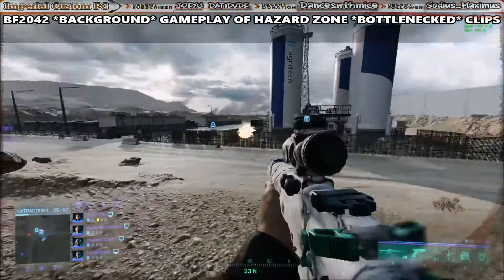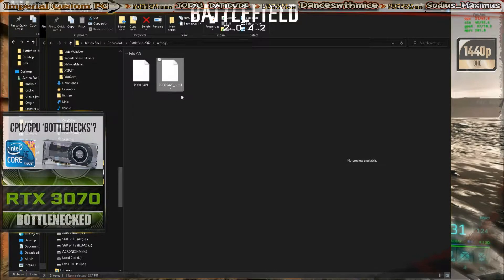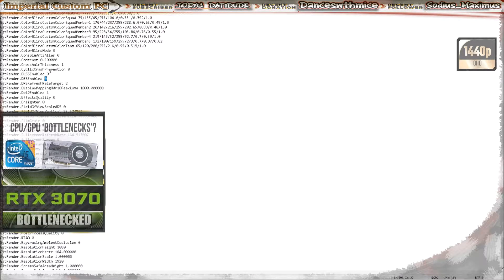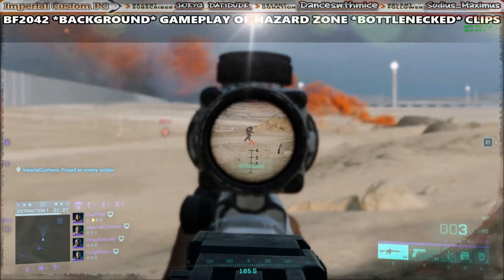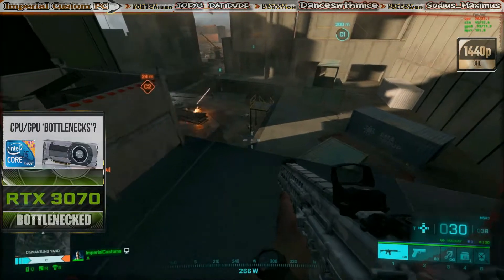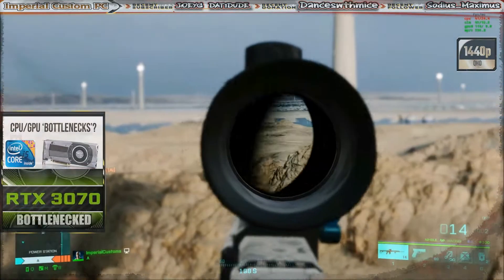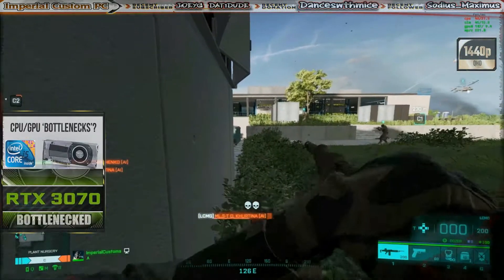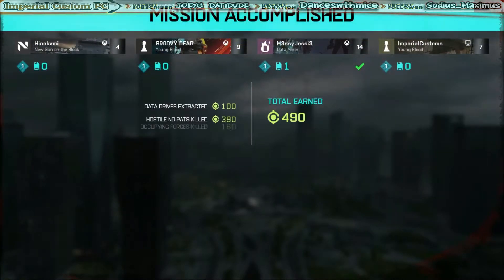BF2042: How to Activate DX12 🔹 FPS Overlay 🔹 i5-3570K GPU *BOTTLENECK* Explained [IG Request]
📈 BF2042: IG Request (@1nf3rnoGam1ng) on the i5-3570K in 2021 and what is too much GPU for it? (( I demo what's too much using the RTX 3070 )) - Not meant to be a FULL OPTIMIZE Guide since I was only asked about the i5. I threw in some extras just in case people aren't aware of how to do some tweaks.

📈 With BF & other Newer titles coming out that are obviously more taxing, demanding and especially geared towards more Cores / Threads its hard to make the case on getting the older Quad Core i5's (4 Cores Only) and i7's (4 Cores / 8 Threads) when compared to newer Ryzen / Intel CPU's that offer 6 Core / 12 Threaded options but also newer instruction sets, better IPC & architecture overall, not to mention the Value for Money is there too since most are reasonably priced and obviously better in the long term due to available upgrade paths. What I'm trying to say ... Its sad to see the ERA of the amazing "Quad Cores" Coming to end (If trying to do a High End Build + GPU, however if getting the Quad Cores for a Budget Build with a GPU the CPU can handle is a different story)

🔹 Timeline / Timestamps 🔹

@00:00 (Intro)
@00:16 (Overview / Demo)
@00:44 (SHOUTOUTS: Dec1dd, Spitfire, JoeyG & BroGamer)
@00:53 (Showing how to Activate / Turn on DX12)
@02:07 (Showing how to turn on the In-Game FPS Overlay = Enter "Perfoverlay.draw fps 1")
@02:32 (Explaining the complexities for new buyers mixing New/Older Hardware)
@03:14 (Bottleneck Intro)
@03:43 (i5-3570K + RTX 3070 Breakdown)
@04:35 (Recommended GPU's for the i5-3570K)
@05:12 (Bottleneck Impacts to Gameplay & using the wrong Hardware Explained)
@05:58 (Main BOTTLENECK Overview w/Gameplay)
@08:31 (Outro / Thank You To My Followers, New Subs & Appreciation on the Support shown)

I cant guarantee against improper use or unauthorized modifications of this information. I assume no liability for damage or loss of data as a result of any of the information contained in this video. Use this at your own risk. Any damage or loss that may result from improper use of these tools, programs, or from the information contained in this video is the sole responsibility of the user.

🌟Social Media🌟

● SNAPCHAT: @Jason Cunningham (ID: jkuddyh801)